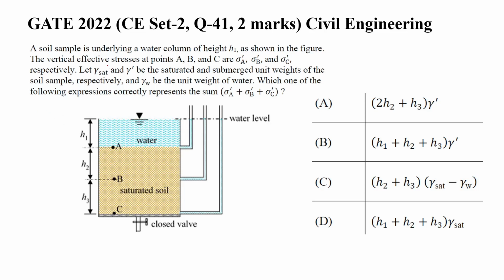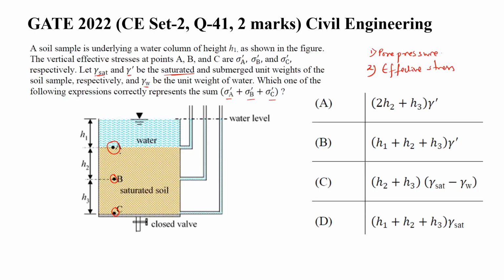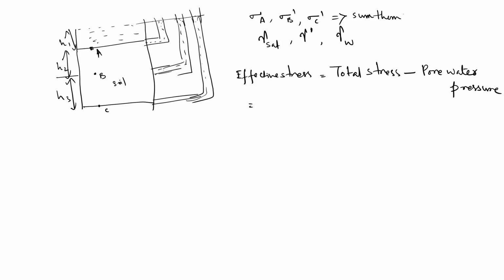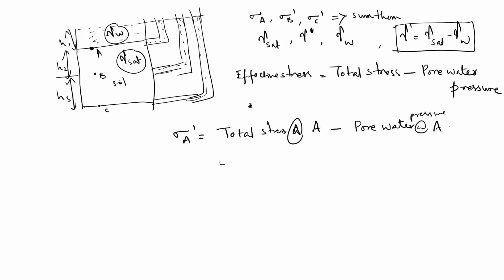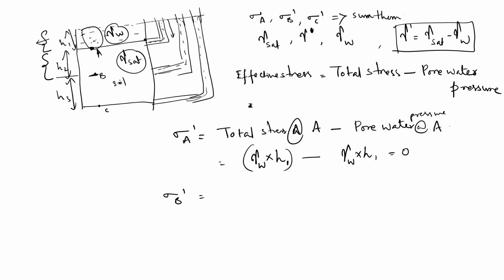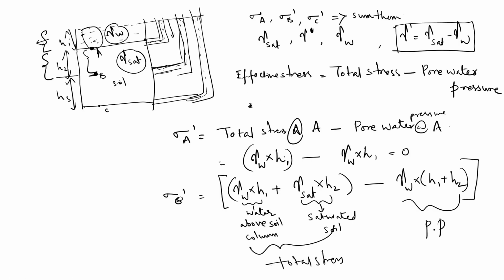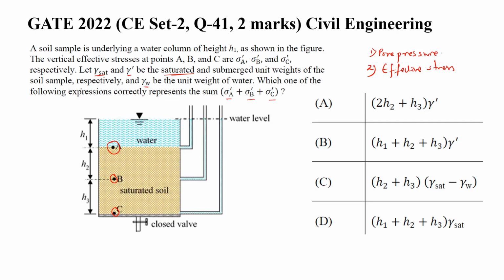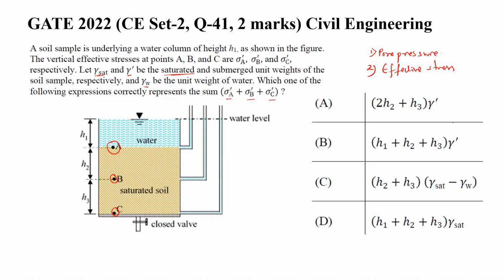Q41 CE 2022 S2